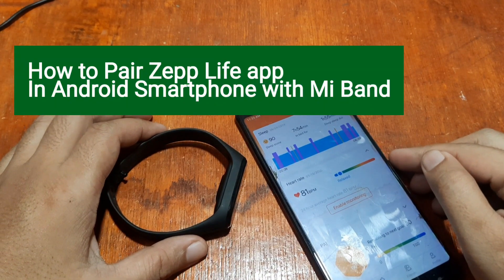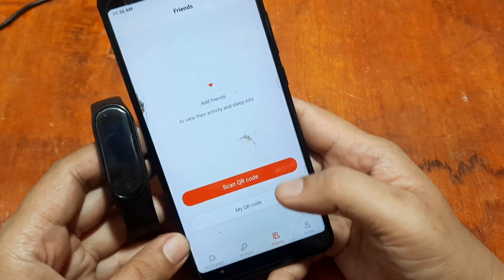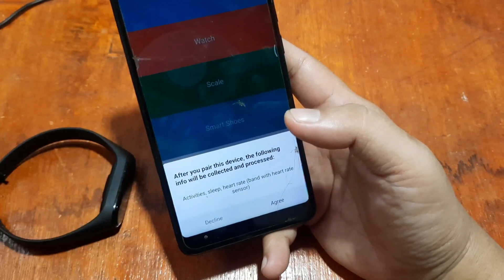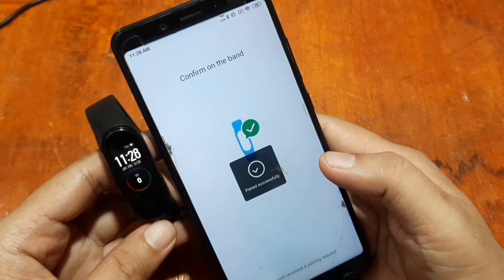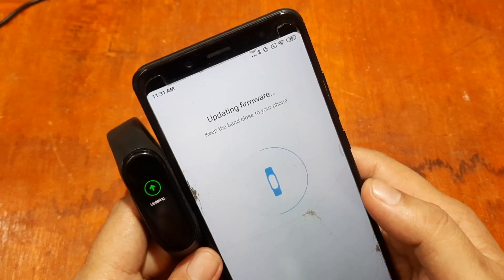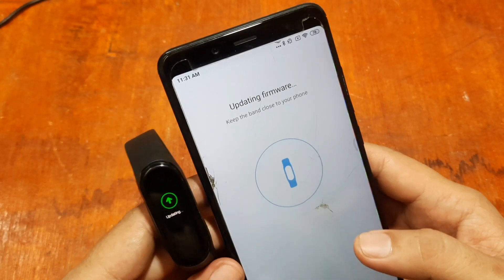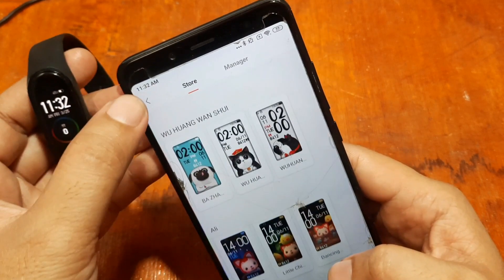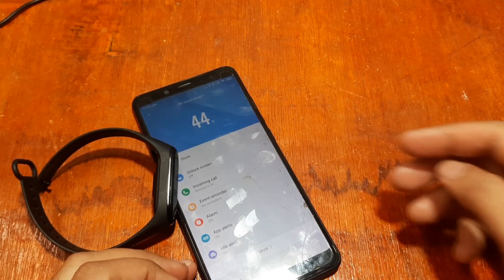How to Pair Zepp Life app in Android Smartphone with Mi Band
Here is a step by step process on how to pair your Mi Band to Zepp Life app in Android Smartphone